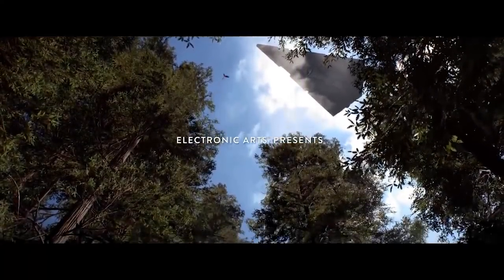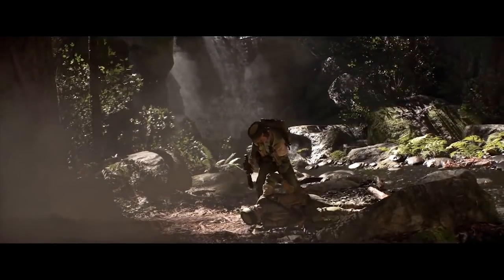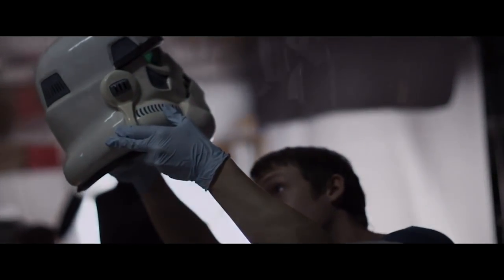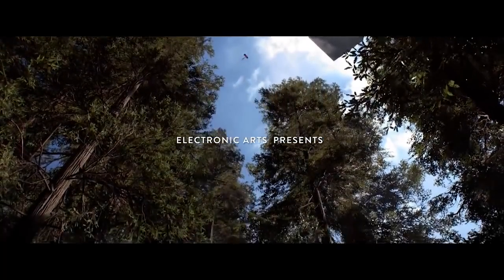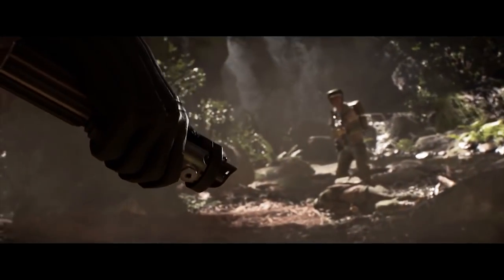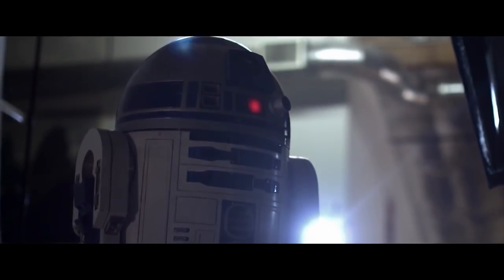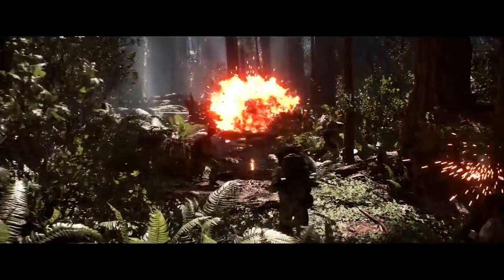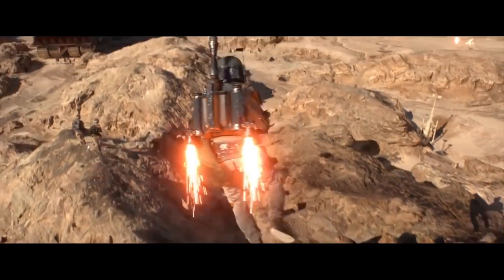Star Wars Battlefront: 5 Min Gameplay Details - Take My Money!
Holy crap SWBF trailer is out and the gameplay I saw blew my mind. More to come later!